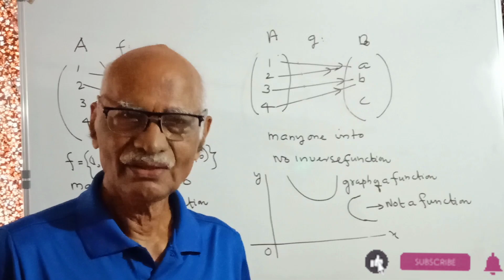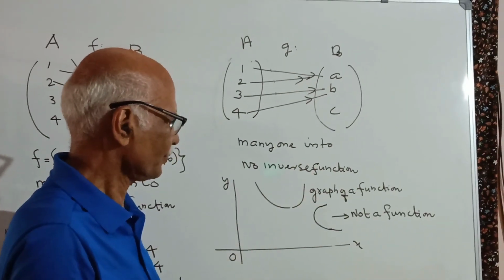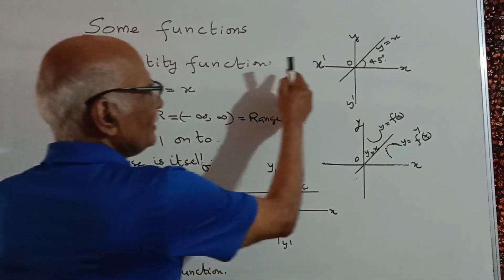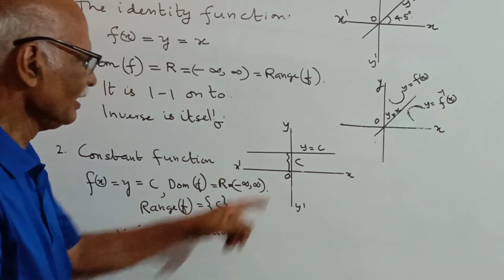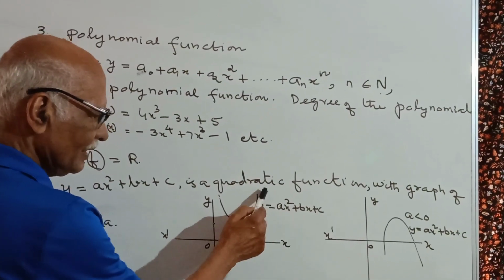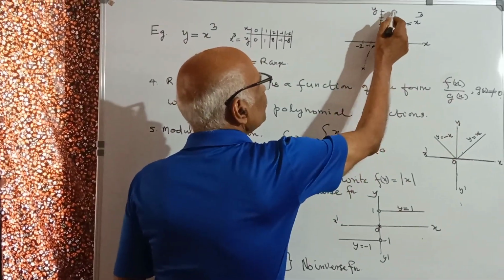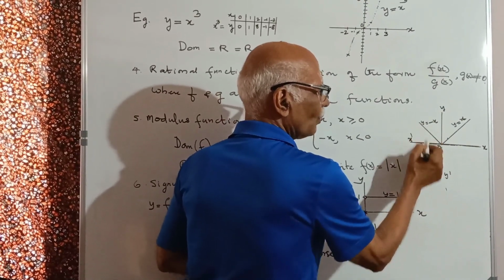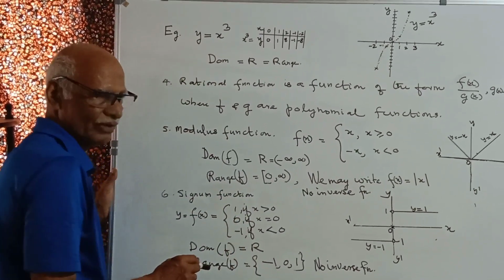Different Functions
Welcome all of you. Here we explain the concept of functions, to form a basis for further  studies. Best of Luck.